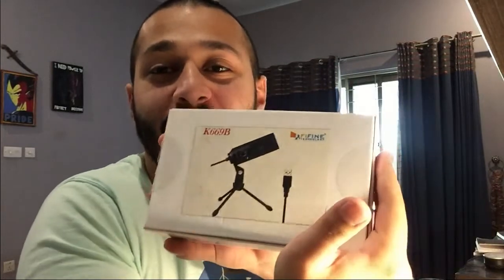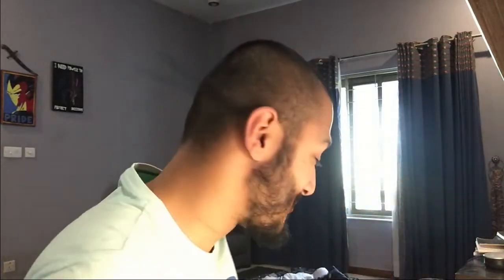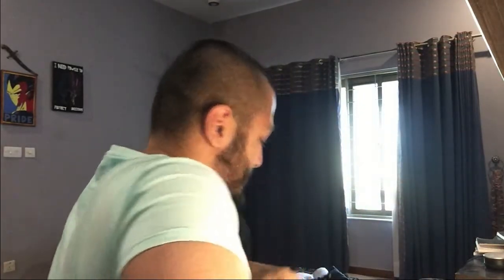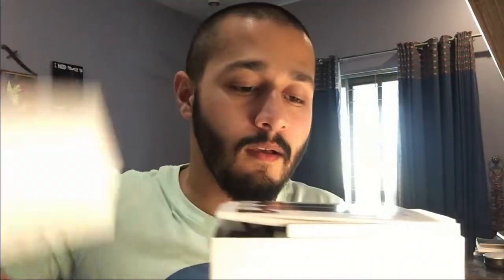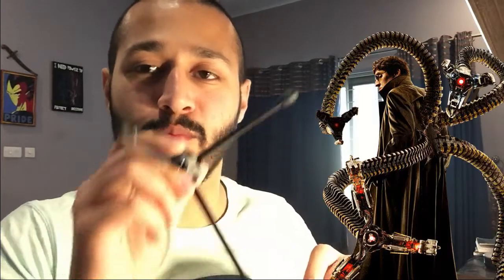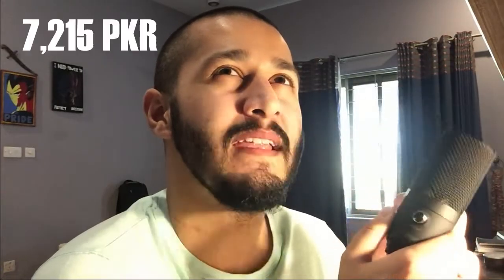I GOT A NEW MICROPHONE | Fifine K669B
really really really excited aaaaaaaa